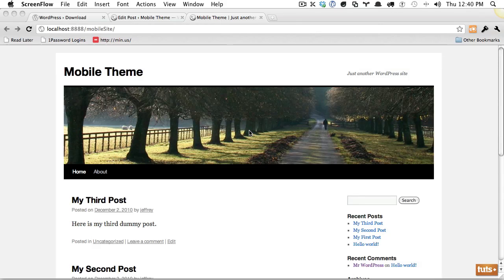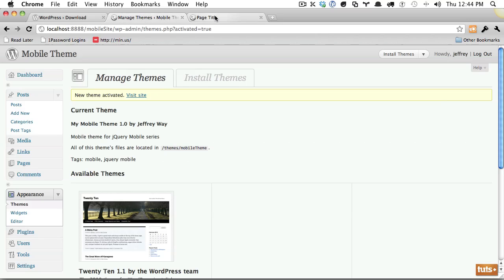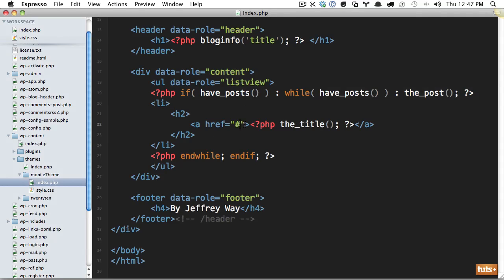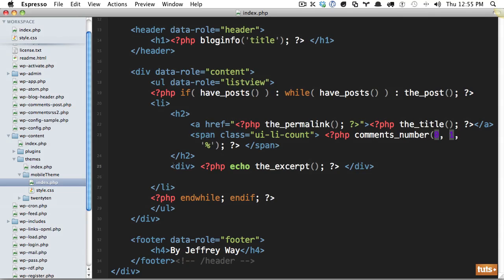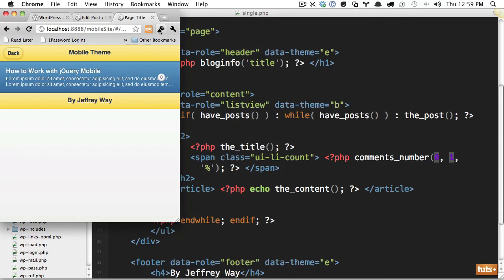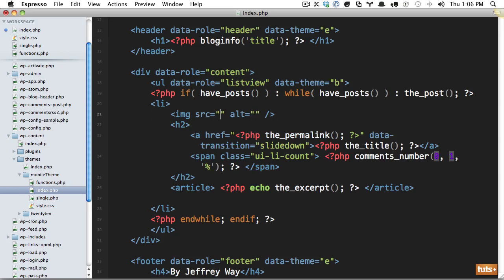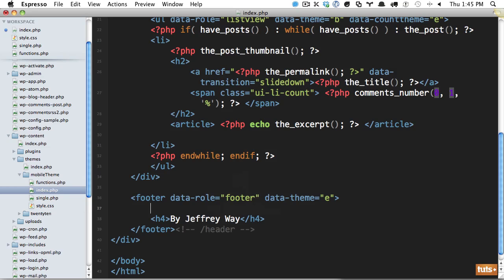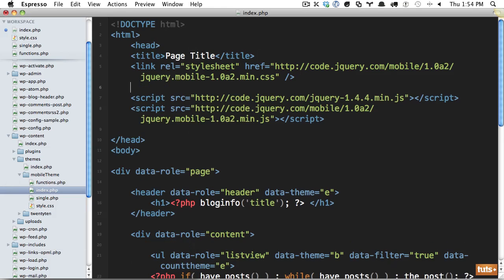jQuery Mobile - 10 Building a Mobile WordPress Theme